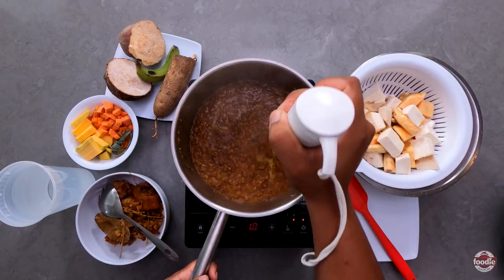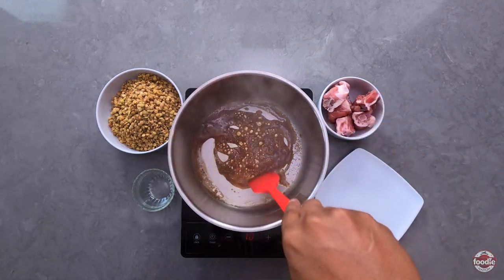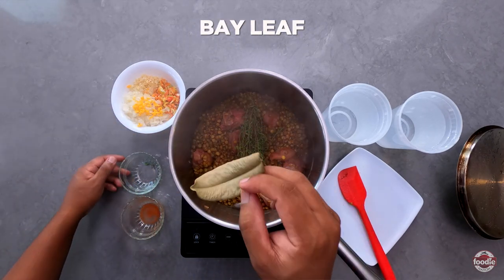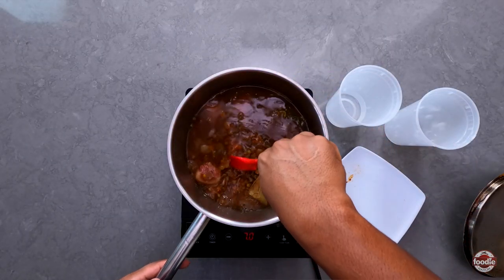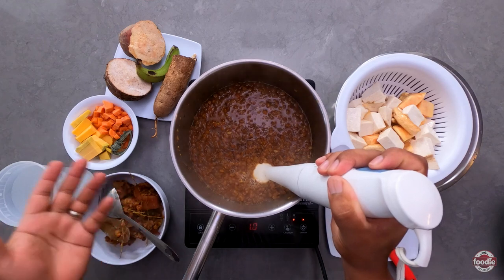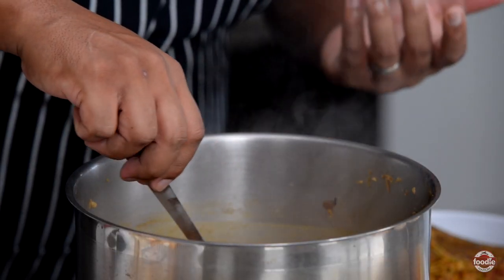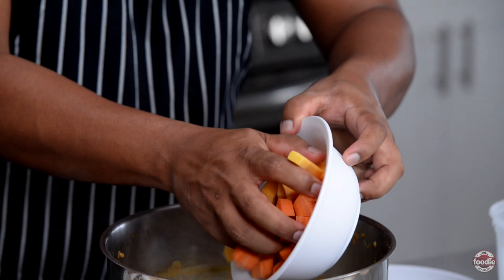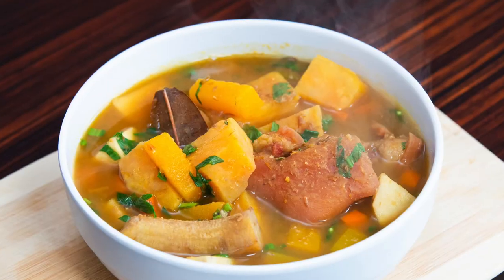Lentil Peas Soup Recipe by Chef Shaun 🇹🇹 Foodie Nation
Ingredients:
Brown Sugar - 1/4 cup
Dried Lentil Peas - 8 oz
Pigtail - ½ lb (Optional)
Roucou - 1 tbsp (Optional)
Fine Thyme - 5 sprigs
Bayleaf - 1
Scotch Bonnet Pepper - 1 tsp or to taste (finely chopped)
Onion - 1 cup (finely chopped)
Pimento - 1/2 cup (finely chopped)
Garlic - 1/4 cup (finely chopped)
Water - 4 cups
Lemongrass - 2 leaves (tied in a knot)
Pumpkin - 1/2 cup (cubed)
Carrot - 1/2 cup (cubed)
Dasheen - 1 lb (cubed)
Cassava - 1 lb (cubed)
Green Banana - 1 lb (cubed)
Sweet Potato - 1 lb (cubed)
Celery - 1/4 cup (finely chopped)
Chadon Beni - 1/2 cup (finely chopped)

Method:
1. Heat your medium sized stock pot over high heat.
2. Once heated, add brown sugar and allow to caramelise.
3. Once caramelised, add your lentils & pigtail.
4. Cover and allow your lentils to sweat for 5 minutes.
5. Reduce your heat to medium, stir peas, cover and let sweat for 5 more minutes.
6. Add roucou, fine thyme, bayleaf, pepper, onion, pimento & garlic.
7. Cover and allow to cook for 3 to 5 minutes.
8. Cover ingredients with water and stir to evenly distribute all the ingredients.
9. Cover and allow to cook until peas are tender (about 30 to 35 minutes).
10. Once tender, remove pigtail and bayleaf.
11. Discard fine thyme stems.
12. Puree lentil mixture to a smooth and thick consistency.
13. Return pigtail to the pot.
14. Add lemon grass, pumpkin, carrots, dasheen, cassava, green banana & sweet potato.
15. Cover with water, partly cover and allow provisions to cook until tender (about 15 minutes).
16. Once tender, add celery, chadon beni & taste for salt.
17. Enjoy!

Connect with Chef Shaun: @justshauntt